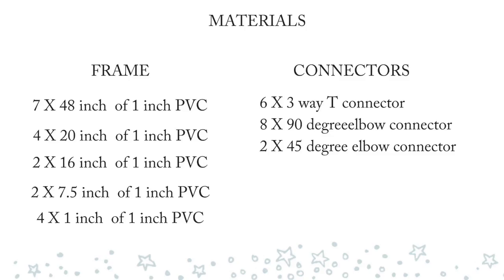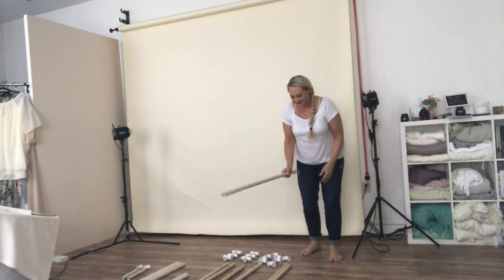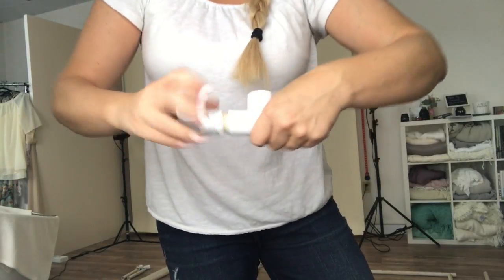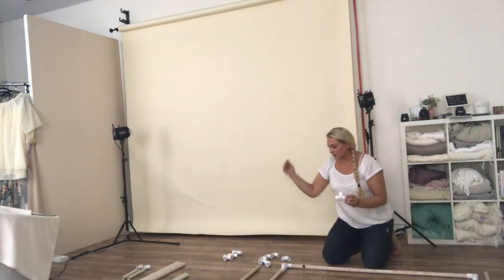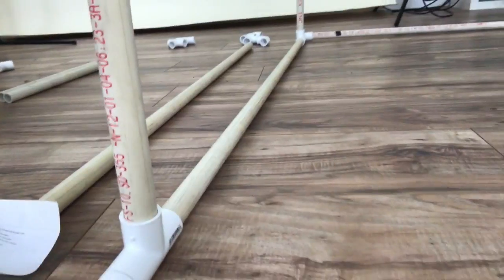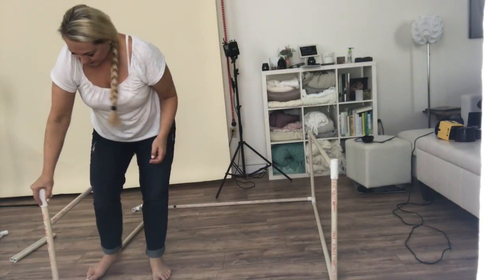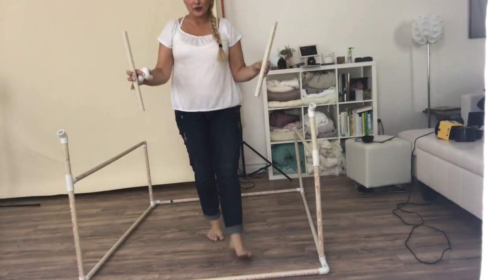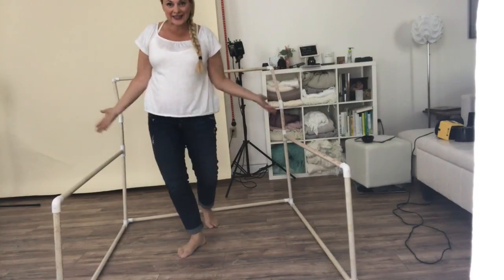Newborn Backdrop Stand | Easy DIY using PVC pipes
Making a newborn backdrop stand is as easy as fitting a few PVC pipes and connectors together! Starting out in newborn photography doesn’t have to be expensive with this easy DIY to build your own frame for your newborn bean bag poser.

You can find all the supplies at your local big box hardware store. This PVC stand can be put together in less than 15 minutes and generally for under $20. The beanbag frame is an essential part of your newborn photography studio, as it allows you to clip the newborn posing fabrics and blankets onto the top and sides of the frame, ensuring a smooth backdrop with no wrinkles. This will save you many hours and frustration in editing time!